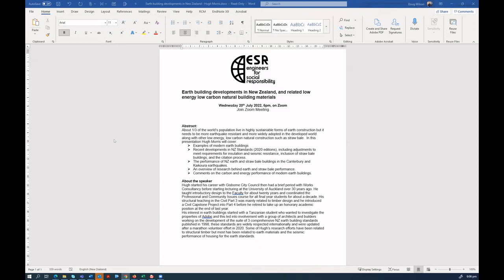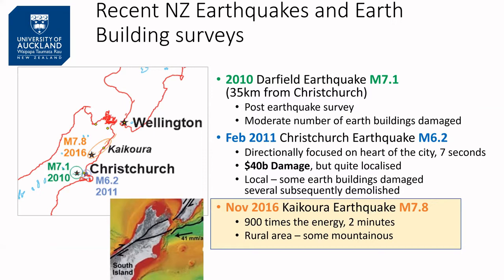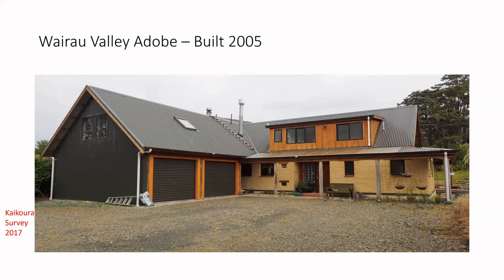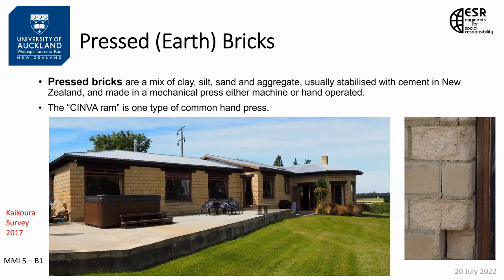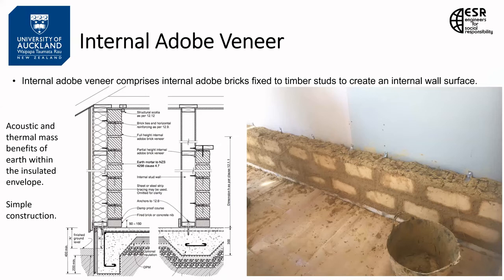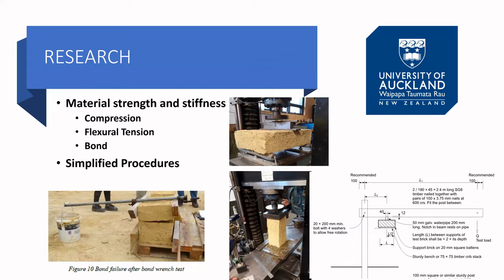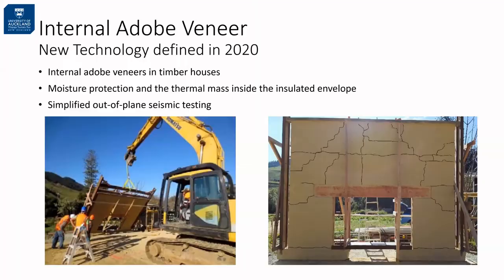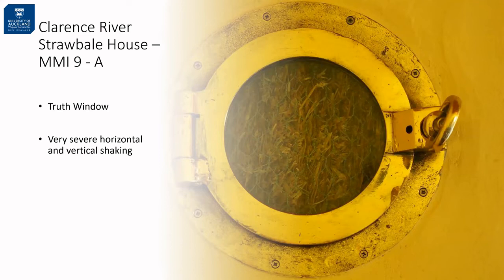Earth Building Developments in NZ - presentation by Hugh Morris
Earth building developments in New Zealand, and related low energy low carbon natural building materials

Engineers for Social Responsibility
Presentation by Hugh Morris, Honorary Academic,
The University of Auckland
Wednesday 20th July 2022, 6pm, on Zoom

Contents:
0:00 Introduction
2:50 Presentation by Hugh
34:18 Questions & answers

Abstract:
About 1/3 of the world’s population live in highly sustainable forms of earth construction but it needs to be more earthquake resistant and more widely adopted in the developed world along with other low energy, low carbon natural construction such as straw bale.  In this presentation Hugh Morris will cover:
➢ Examples of modern earth buildings
➢ Recent developments in NZ Standards (2020 editions), including adjustments to meet requirements for insulation and seismic resistance, inclusion of straw bale buildings, and the citation process.
➢ The performance of NZ earth and straw bale buildings in the Canterbury and Kaikoura earthquakes.
➢ An overview of research behind earth and straw bale performance.
➢ Comments on the carbon and energy performance of modern earth buildings.